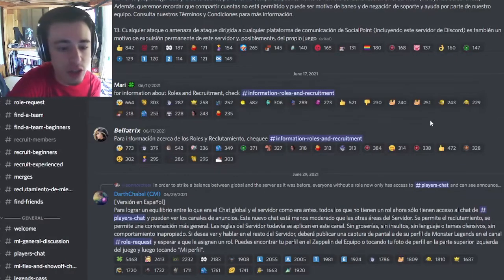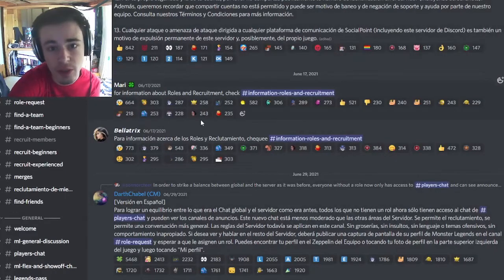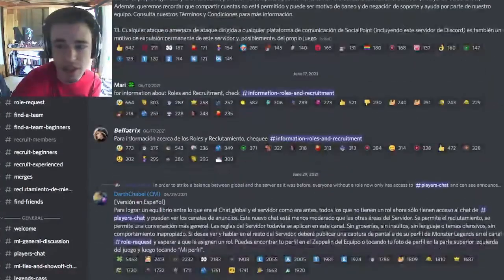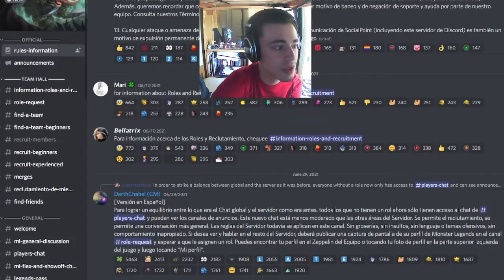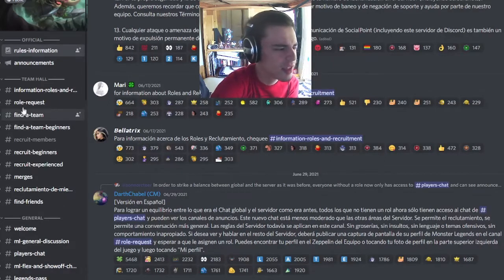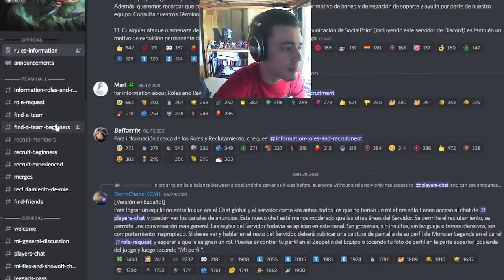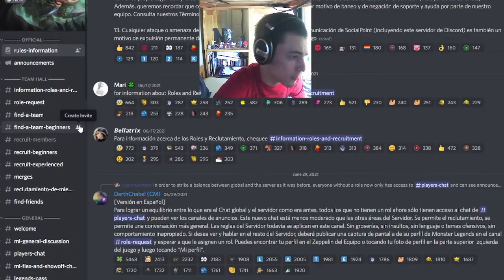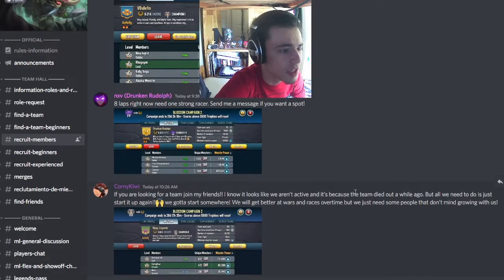How to Complete Nest of Volcanyx Marathon Race FAST & EASY in Monster Legends